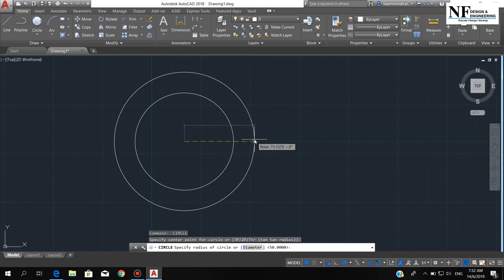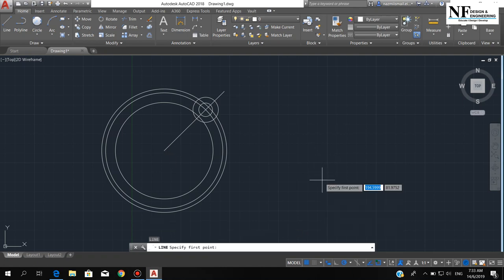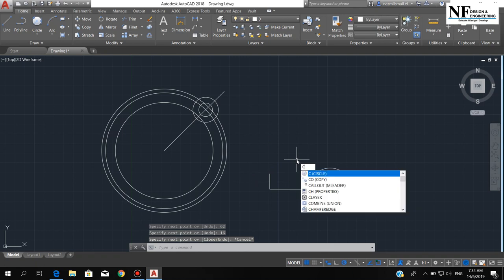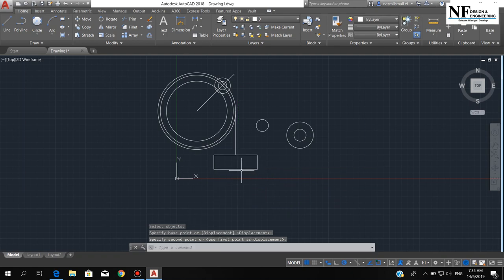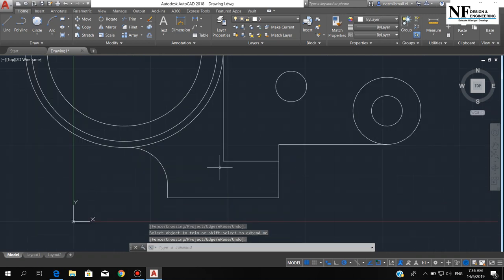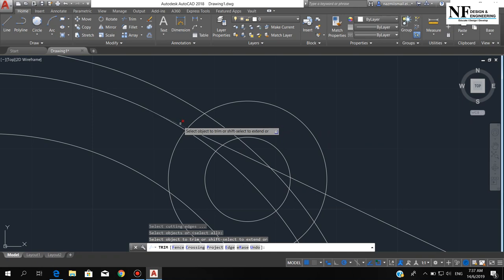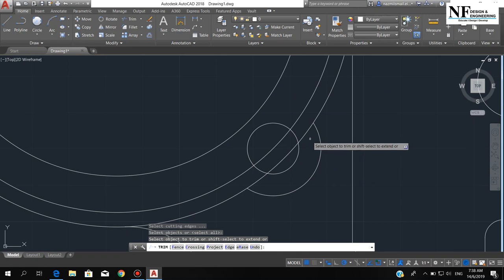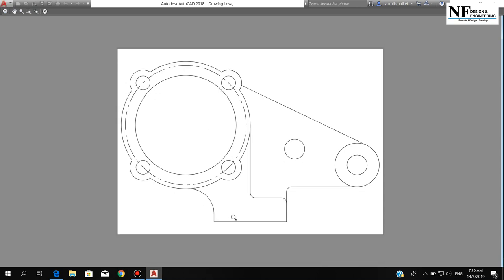#008 I AutoCAD: Drafting & Annotations I Nazmi Ismail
Nazmi Ismail - Autodesk Certified Professional